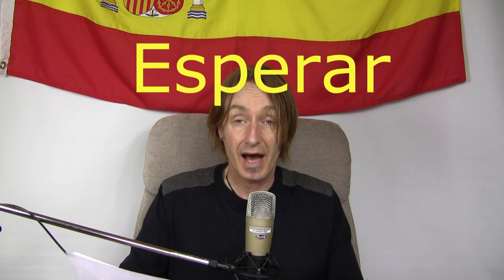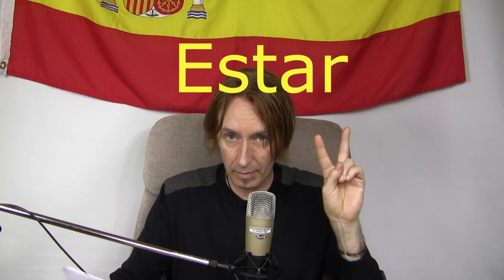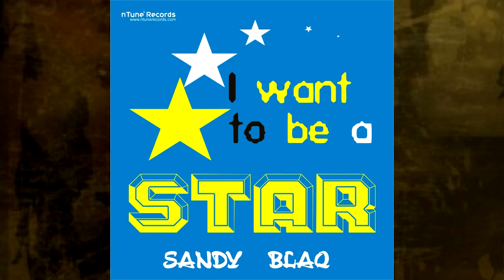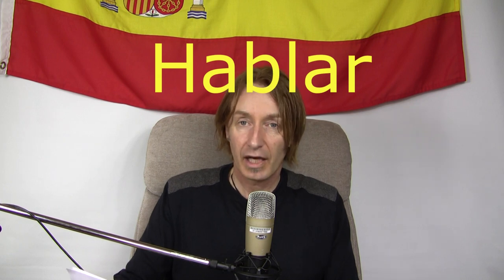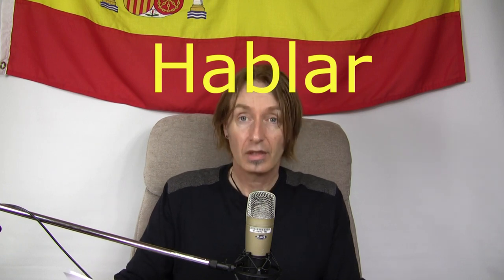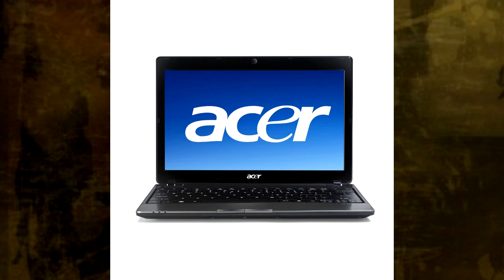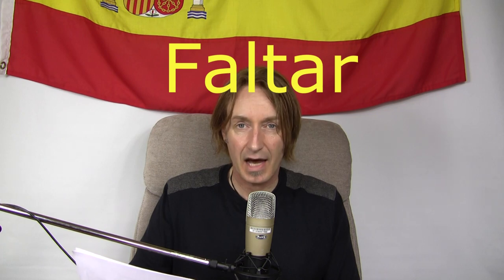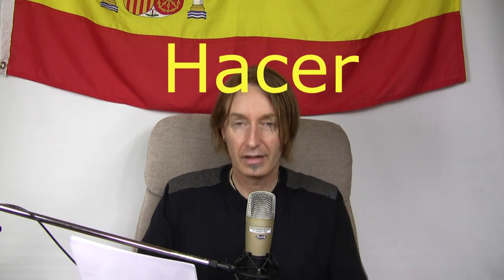Spanish Verb Builder 6 E SIN música LightSpeed Spanish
we are pleased to offer you a fantastic opportunity to increase your Spanish verb vocabulary quickly. Here we use cutting edge techniques to get the verbs fixed in your mind, forever.